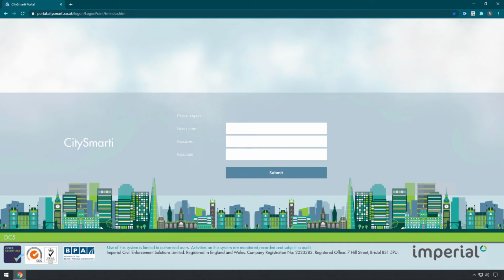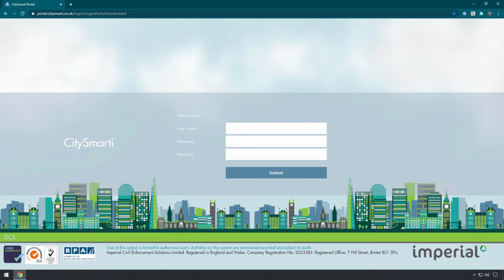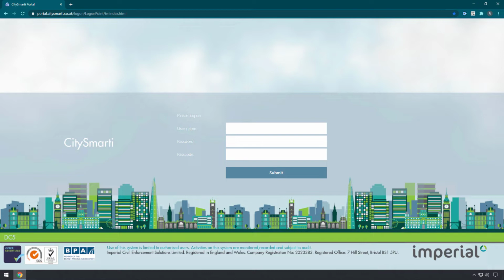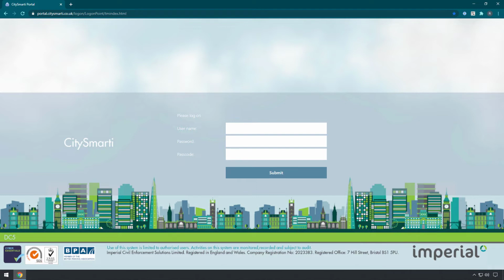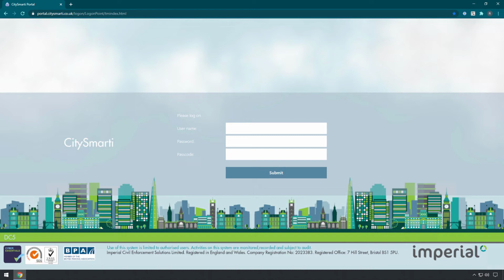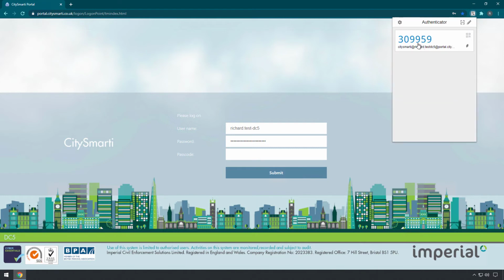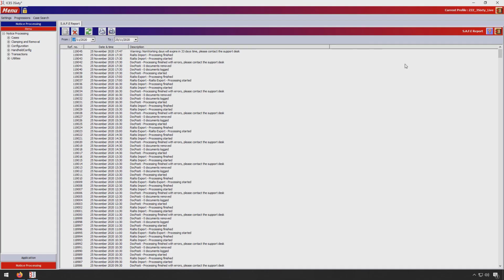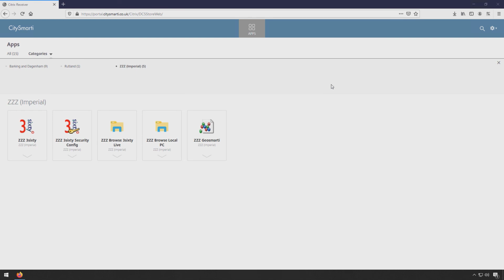CitySmarti - Stage 1 - Introduction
This guide will show how to enable Multi Factor Authentication, and then show how to use it to log into the Imperial CitySmarti hosted environment.